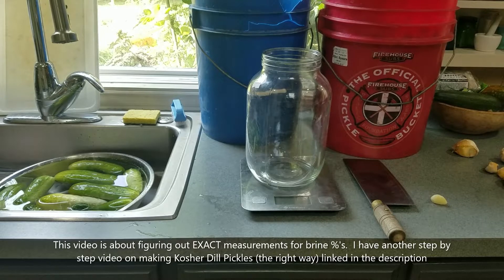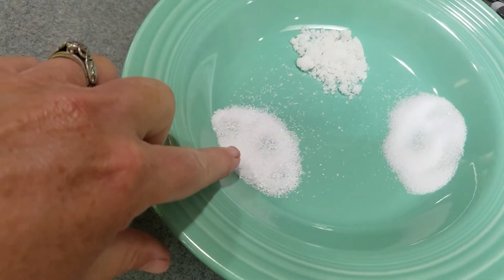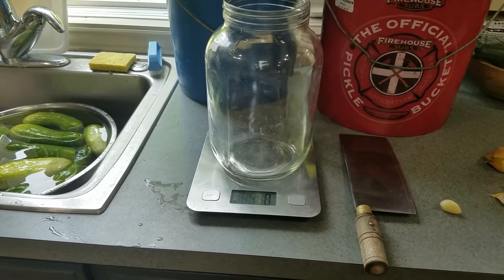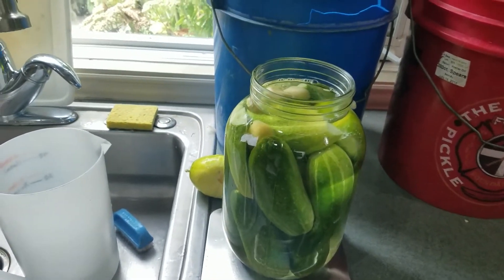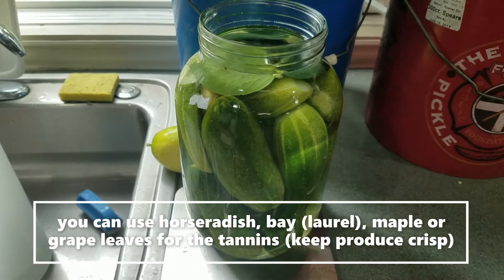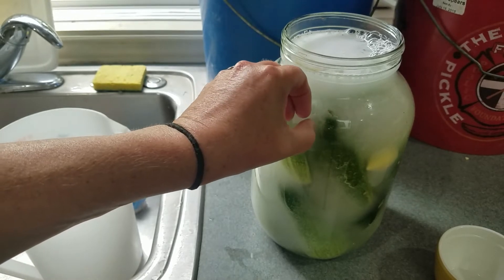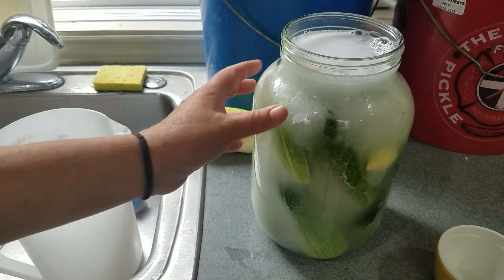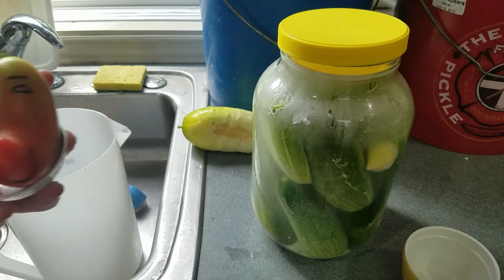Fermentation: how to figure brine %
when one begins fermeting it can be difficult to figure out how much salt to add into the brine. in this video we look at making Fermented Kosher Dill Pickles and How we figure out the % of salt to produce/spice/water inorder to have a proper ferment. I don't like to rely on tsp or tablespoon measurements as different salts have different volumes and weights. I like to use the recommended salt and weigh out the produce/spice and water then do some math! it's not that hard and I've attached a calculator for you to use